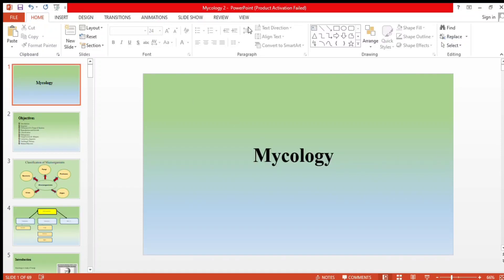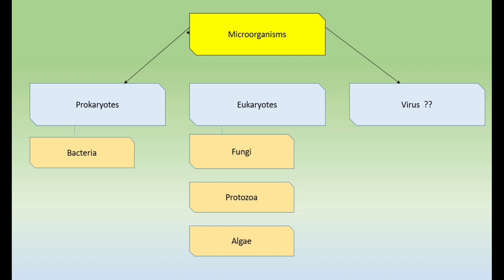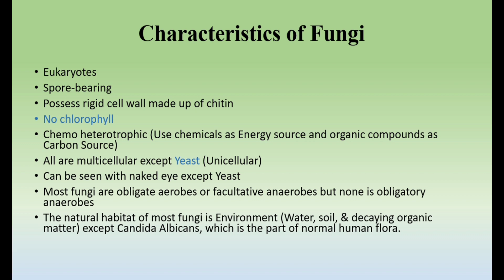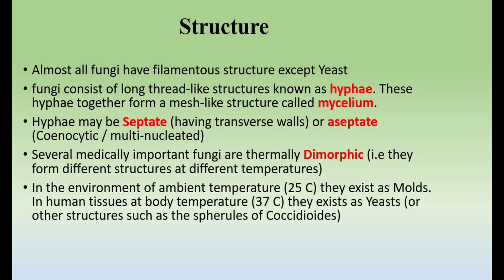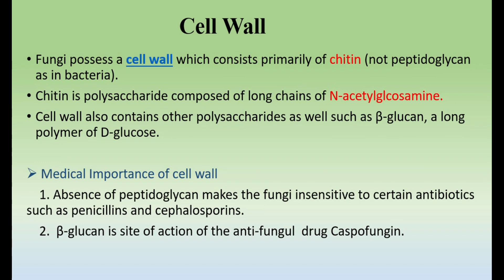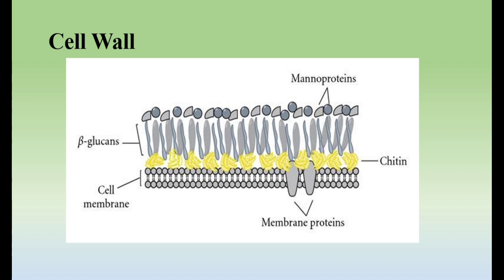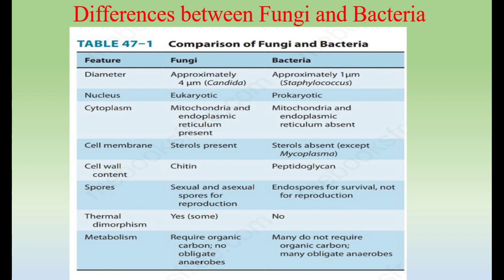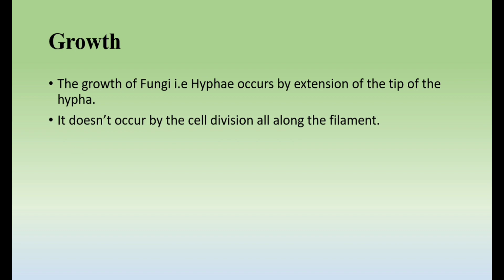Mycology | Microbiology | Intro to Fungi | MBBS | lecture 1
This video describes lecture 1 in the series Mycology.

This video provides an easy explanation of fungi according to the 3rd-year mbbs syllabus from microbiology book